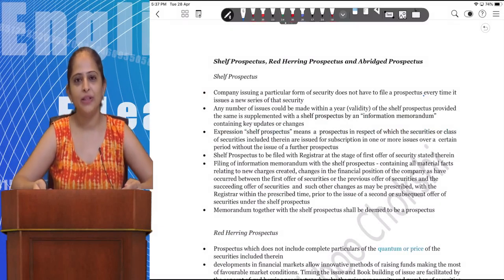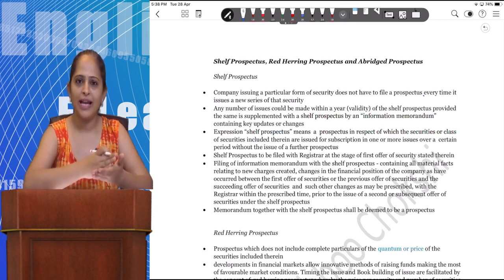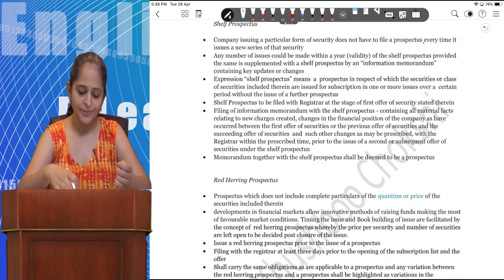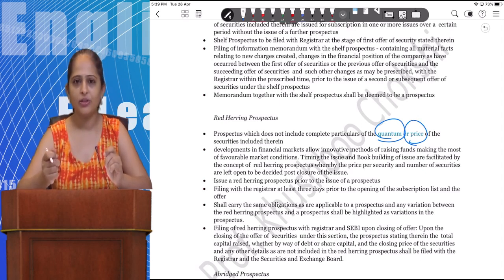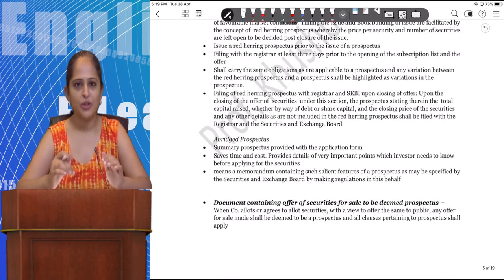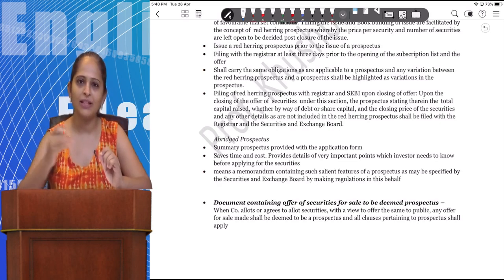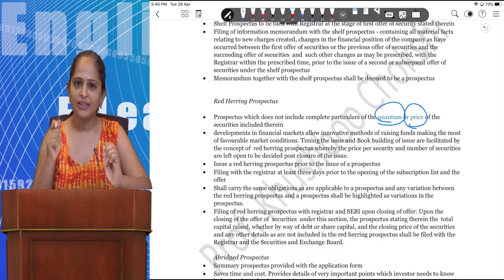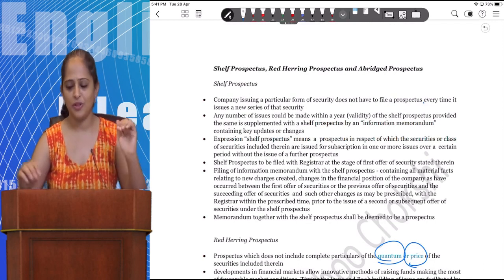5minseries - Prospectus - CA Inter Law - Shelf,Red Herring,Abridged prospectus - Khushboo Chokshi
In 5minseries videos, we will explain a selected concept in 5 mins. This video covers the difference between Shelf Prospectus, REd Herring Prospectus and Abridged Prospectus.

Khushboo Chokshi is a Chartered Accountant, Company Secretary and LLB. She has worked wth PwC for a period of 5 years in the field of taxation, compliances, legal drafting and intenational tax. She later on joined an e-commerce company as the tax head. With over 10+ years of practival experience in tax and legal matters, Khushboo brings a lot of practical perspective to her teaching.